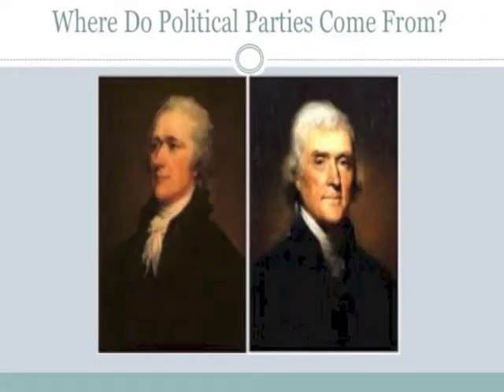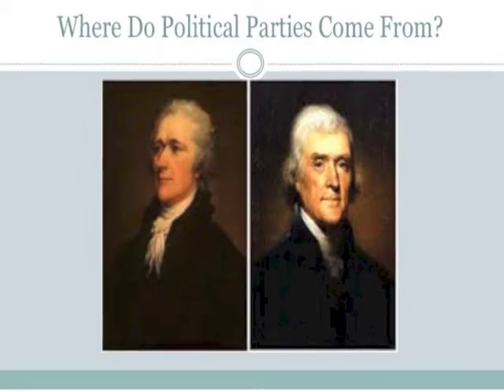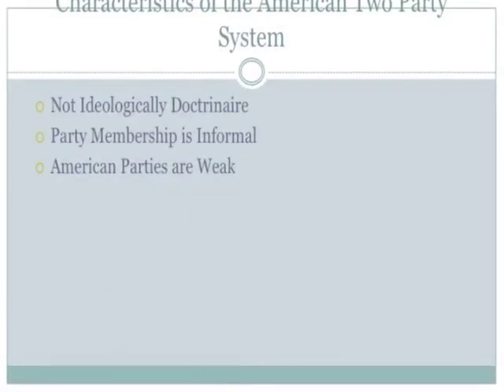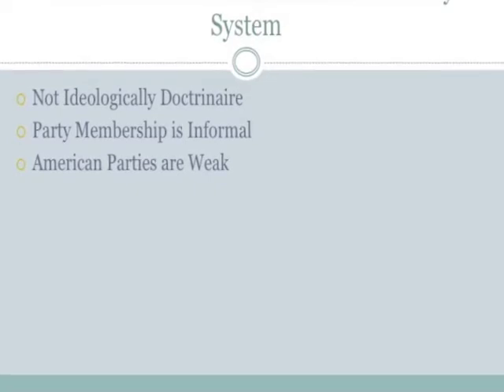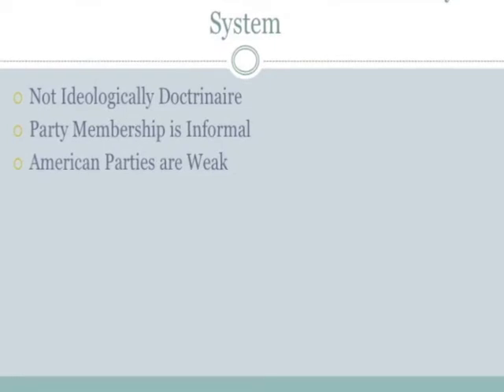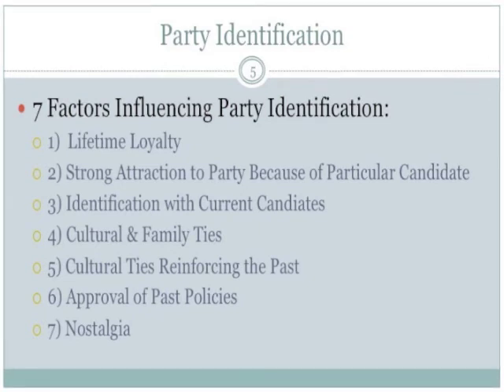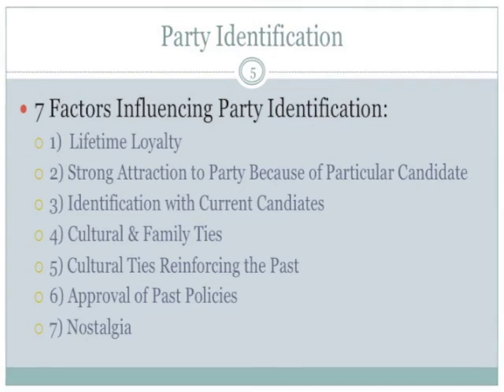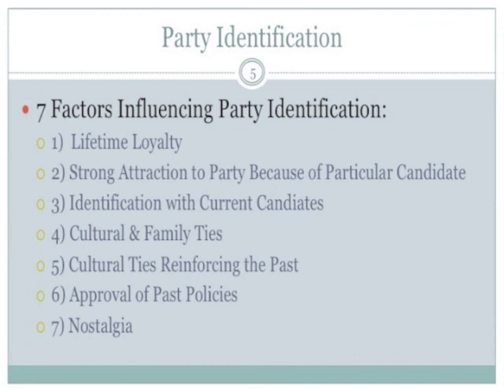POS 110 Module 10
Intro Video for Political Parties